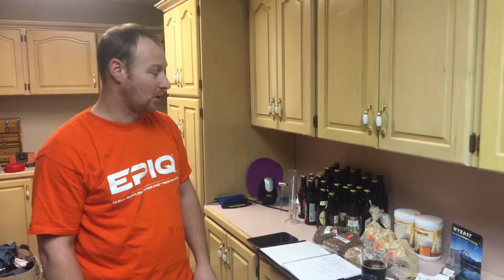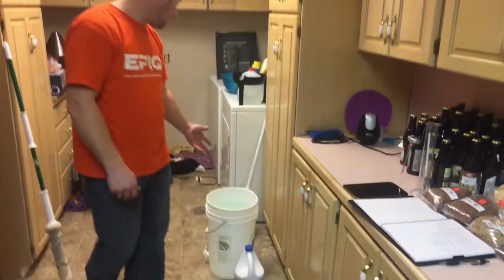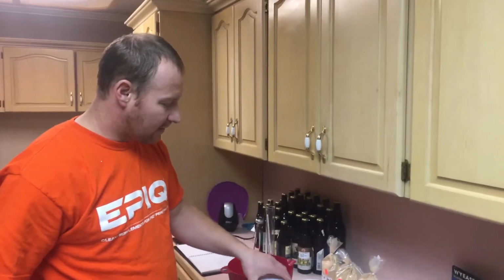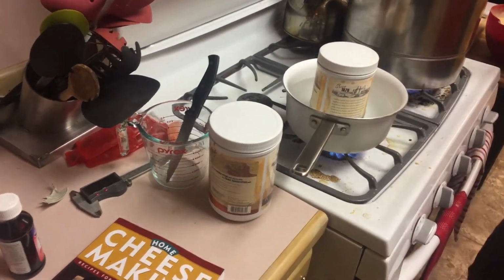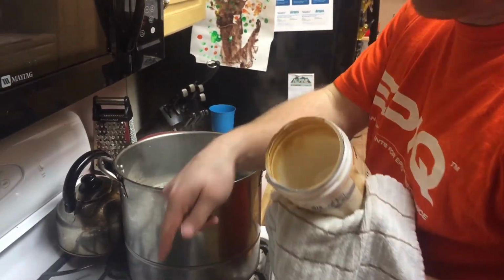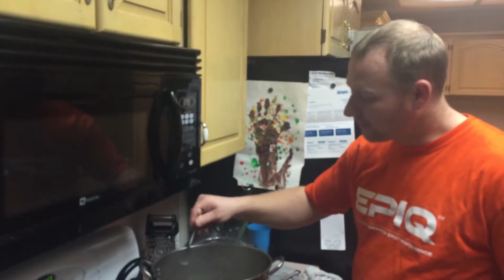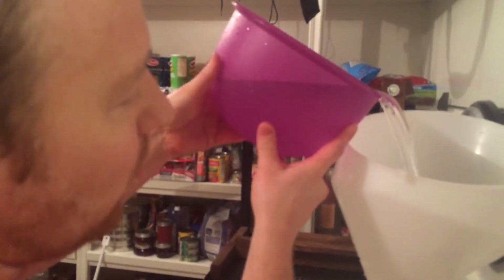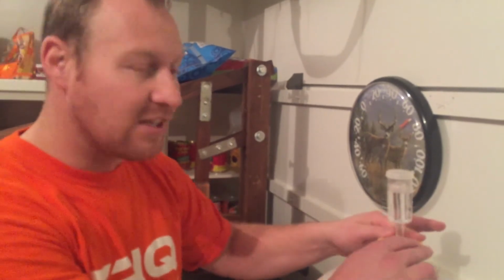Home Crafted Brown Bitter Beer Part: 1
Brewing a Bitter Brown Beer.

This video shows the entire brewing process of a craft beer done at home using these ingredients:

6.6 Pounds CBW Light Malt Extract (Un-hopped)
3 Pounds Emery Dry Extract

1 OZ Simcoe (60 Mins)
1 OZ Chinook (30 Mins)

1 OZ (10 Mins)
Star Anise
Simcoe
Amarillo
Fuggles
1/2 tsp Irish Moss

Steeped with 2 pounds of Chocolate Malt, and 1/2 pound of Munich Light Malt